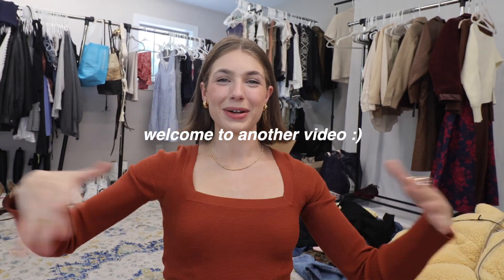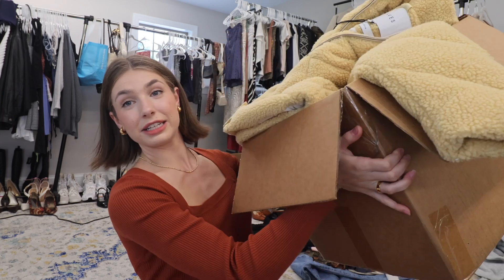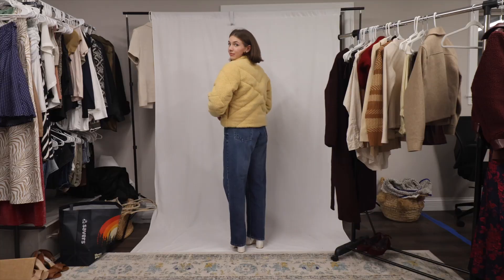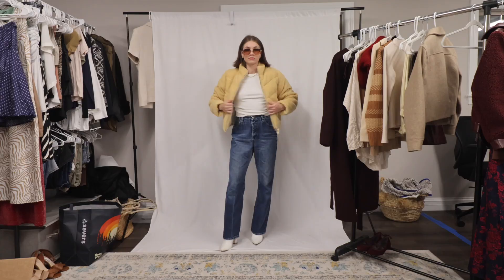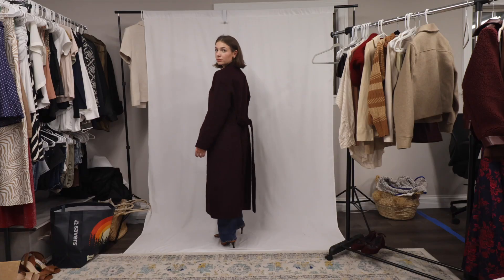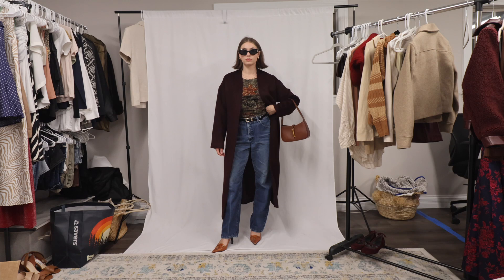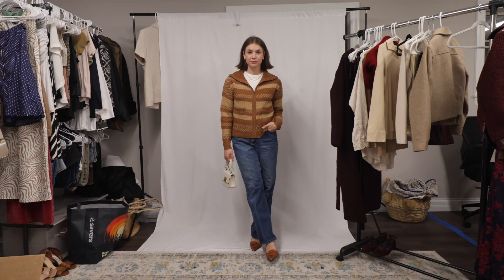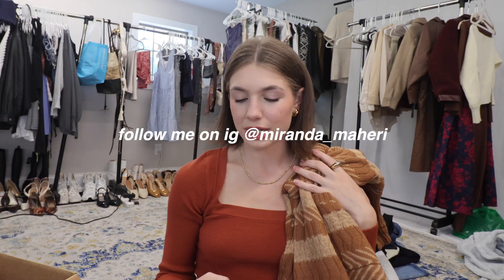fall clothing haul + try on (revolve SALE haul)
welcome to another video!! todays video is all about finding your fall style on a budget. as fall approaches we are all scattering to put together our closet for the new season. in the process ive been doing alot of digging in the revolve sale sections. one thing about me: I love a good bargain. and finding your style on a budget doesnt have to be hard. there are some gems hiding in the sale sections of all your favorite brands. today im sharing my fall clothing haul for the 2023 season! along with thrifting and vintage shopping, revolve is a huge source of inspiration for me. this haul includes some of my new favorite pieces for fall, like an amazing leather mini skirt! as always I share some fall outfits inspiration and try on everything for you!